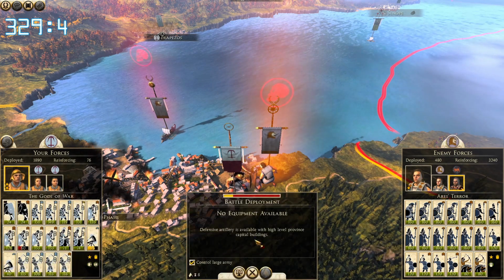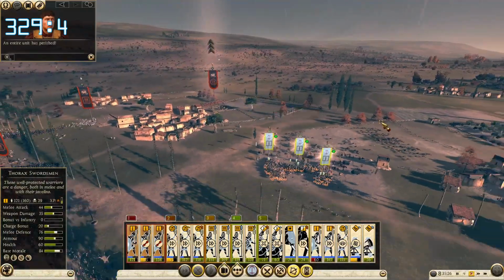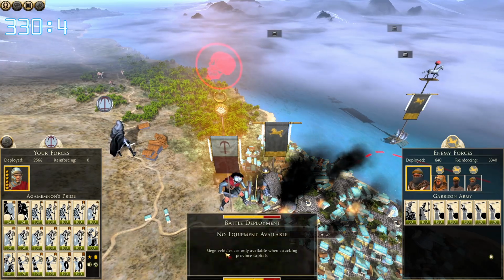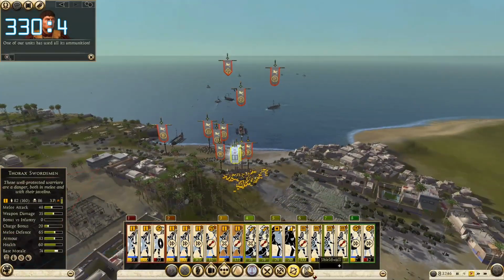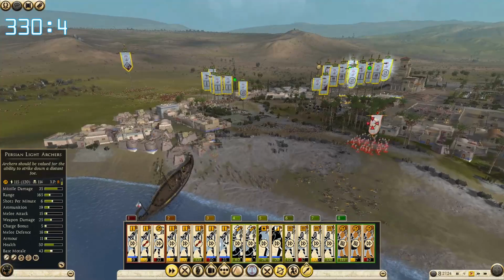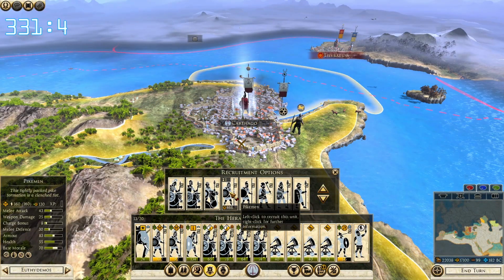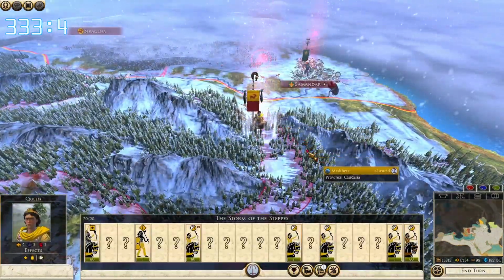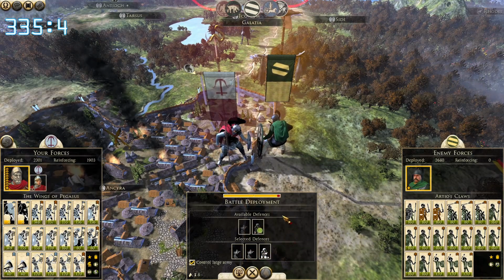Rome 2: Legendary Seleucid This is Total War Campaign (37)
The 37th part of Total War: Rome 2 campaign as Seleucid Empire on legendary difficulty with This is Total War achievement. We're at war with all known factions and we're fighting defensive battles in the North while conquering the East and the West.

Highlights:

00:32 - Battle of Phasis
14:25 - Battle of Iol

Mods used:

Orbis Aquarum
Orbis Terrarum II
HD Cities
No Campaign Clouds
AAA Generals
Ancient Colors